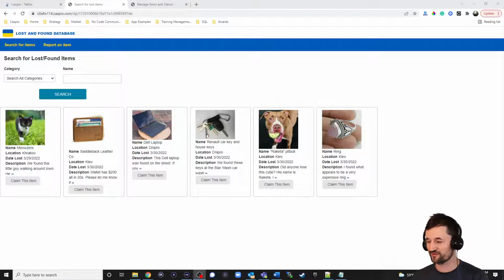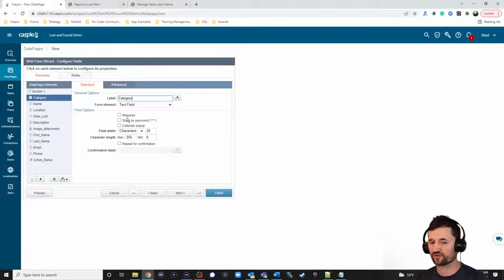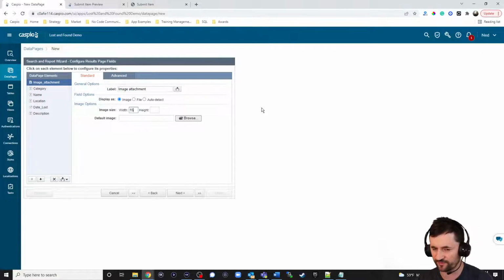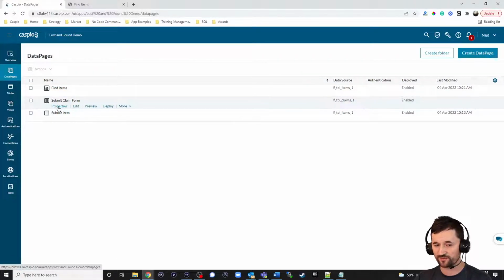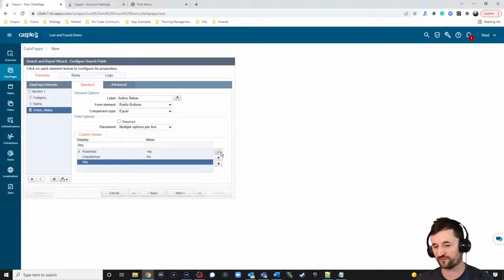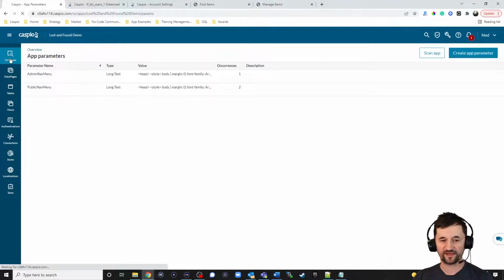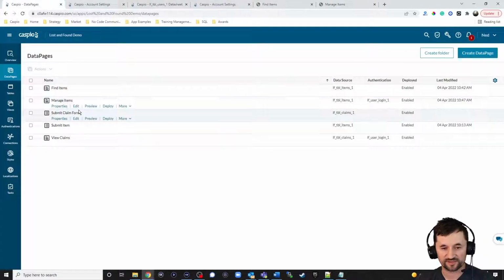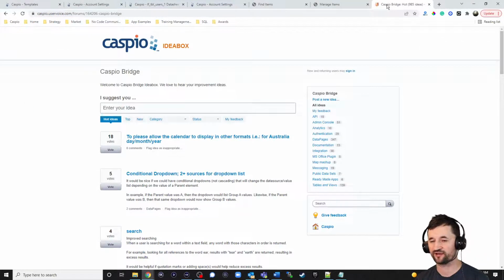How to Build a Lost and Found App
Join us on Monday, April 4 at 10am PT to learn how to build a lost and found database app with the ability to manage lost and found items, manage claims, and search using keywords, categories, and more.

Caspio is available free of charge to anyone who wants to build applications to help Ukraine and the Ukrainian refugee crisis.